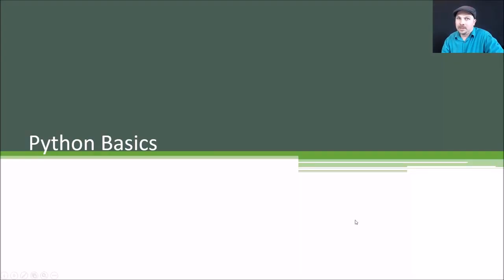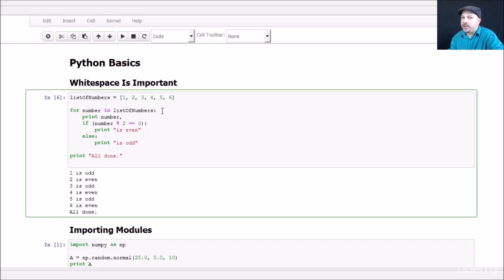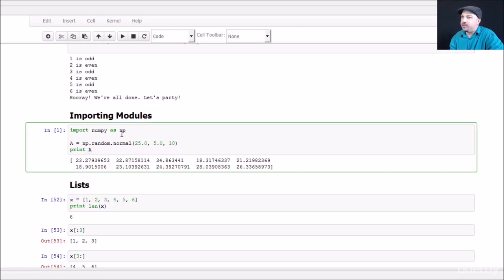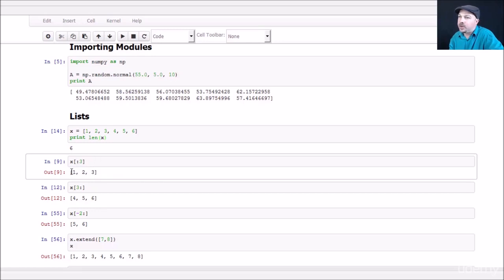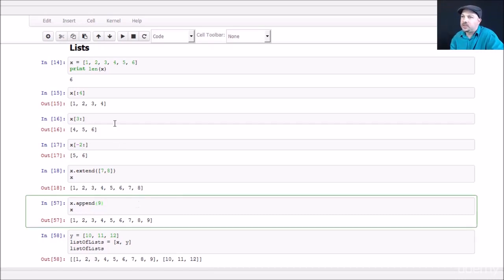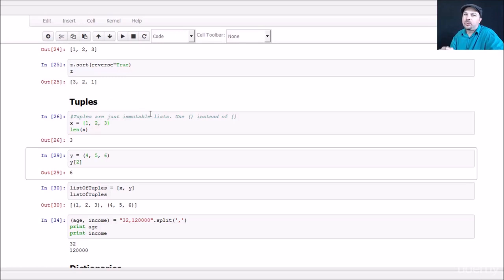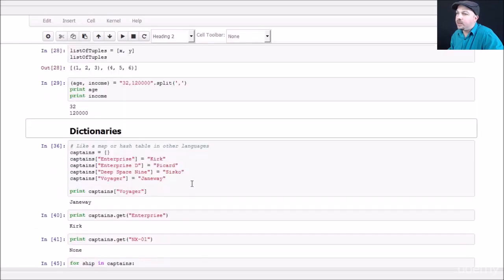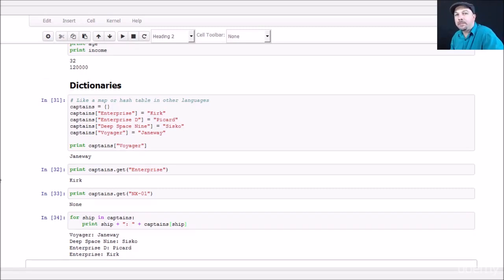004 Python Basics Part 1